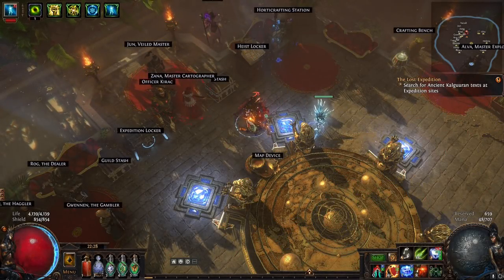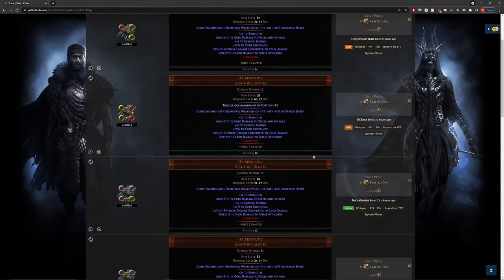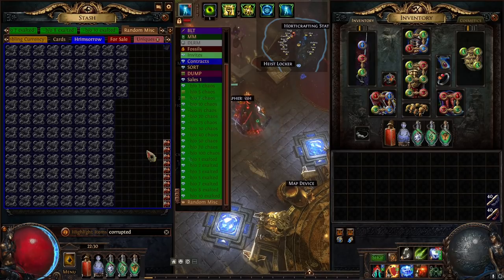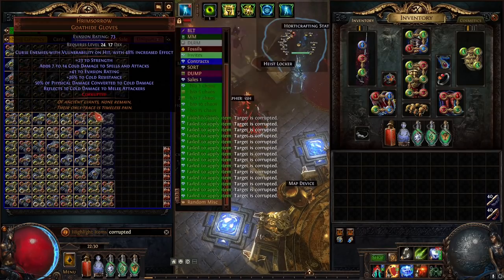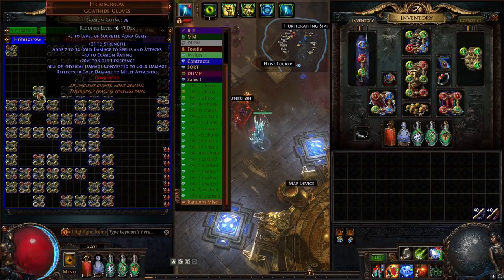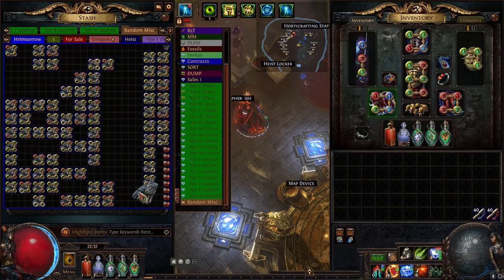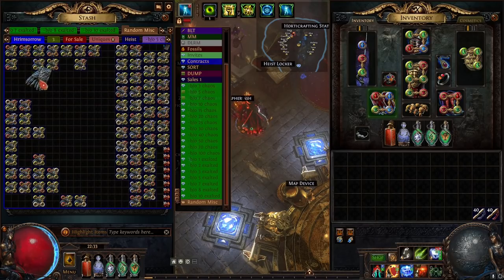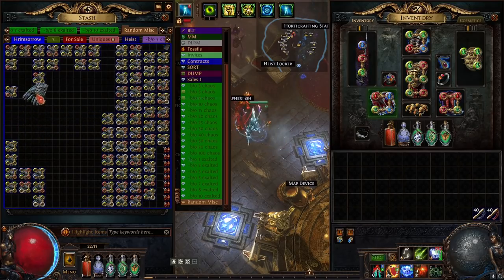PATH OF EXILE 3.15 - CORRUPTING 100 HRIMSORROW GLOVES - EASY CURRENCY!!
0:00 - Intro
1:31 - Corrupting
2:00 - Sorting the Results
5:00 - Total Value

Thanks again to a subscriber for providing the materials for today's video - I hope you all enjoy!